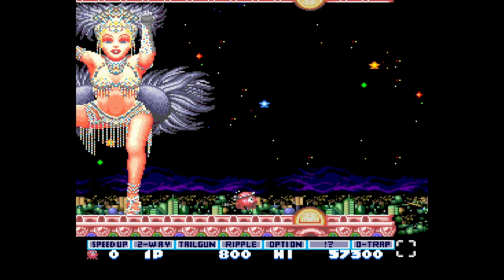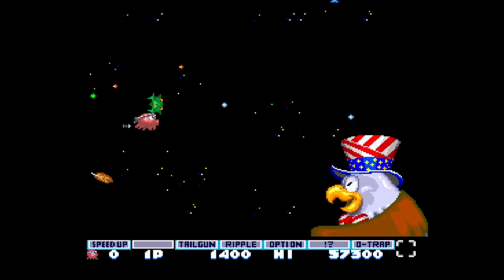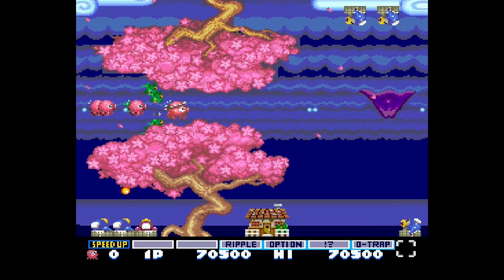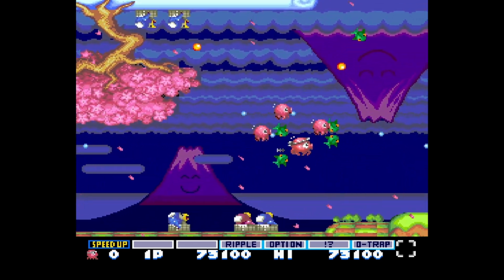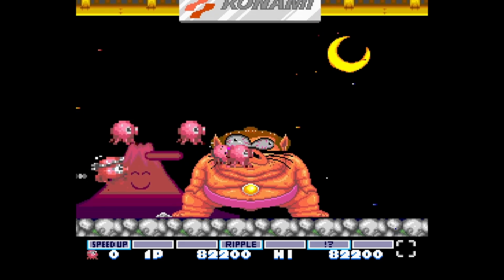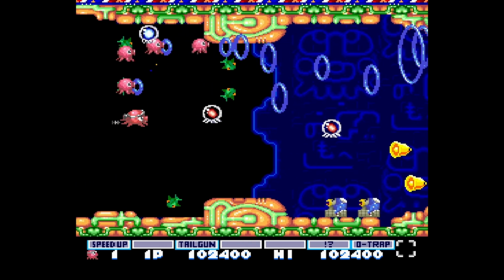Cute Em Up Shmup Time! Parodius Da! One of Konami's Best Shmups on PC Engine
I love the PC Engine (and by extension the TurboGrafx 16) so it's time for a series on this retro gaming beast of a console! Because whether you use the MiSTer FPGA Pc Engine core, real PC Engine hardware or something like Mednafen emulation...there is a ton of fun to be had! (This is the MiSTer FPGA core) Like Parodius Da from Konami, one of the best shmups of all time and one of the best PC Engine games of all time! It's a best retro games candidate if there ever was one! Hudson Soft and NEC knew what they were doing with this console that took on Nintendo and Sega and almost won!

Parodius Da! is a classic shmup or shoot em up because I know everyone loves to argue what the genre is actually called. Its up there with Blazing Lazers, Gate of Thunder, Spriggan and others! So let's check out one of the best PC Engine games...because its def NOT a PC Engine hidden gem! Konami shmups rule

VGE